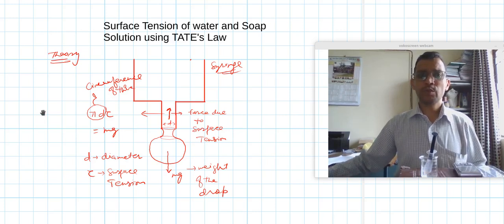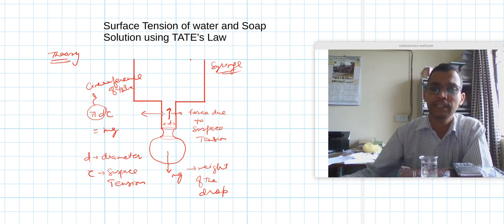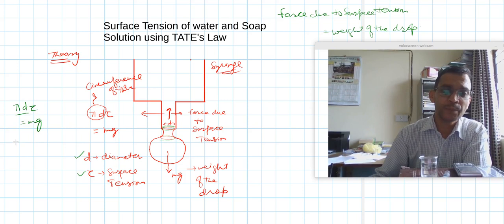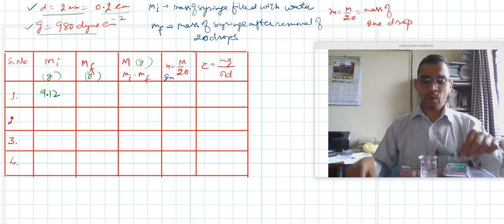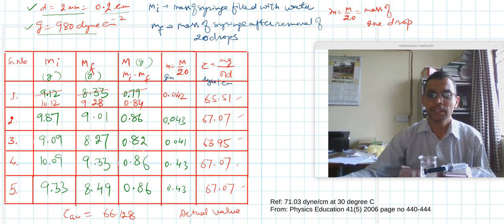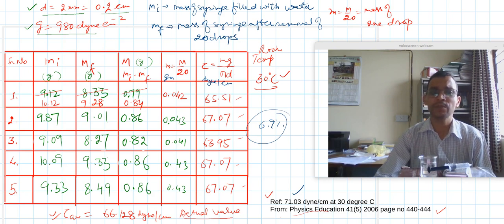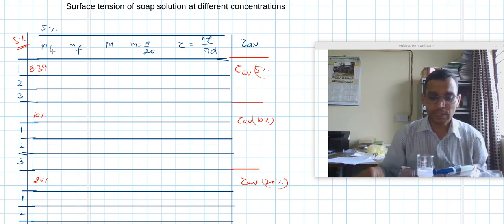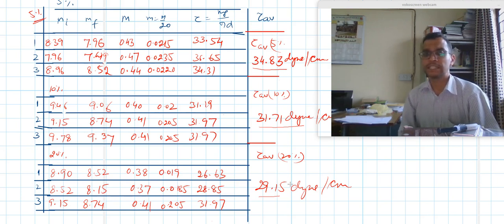Exp 1: Surface tension of water and soap solution: Application of Tate's Law